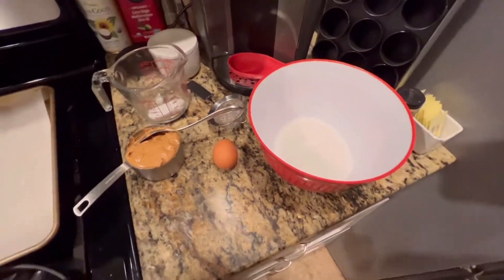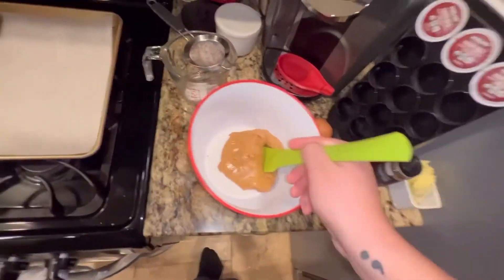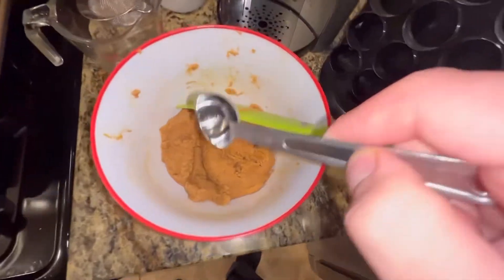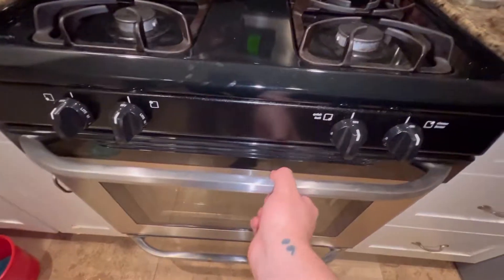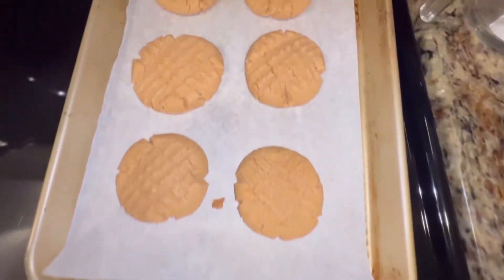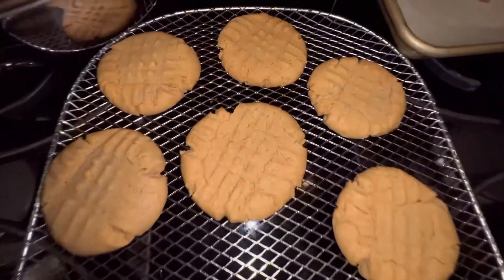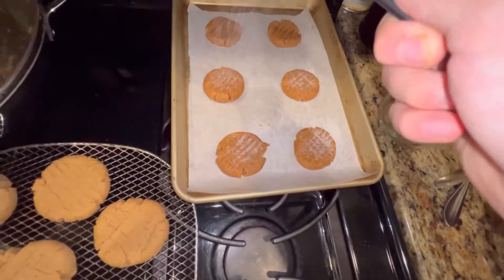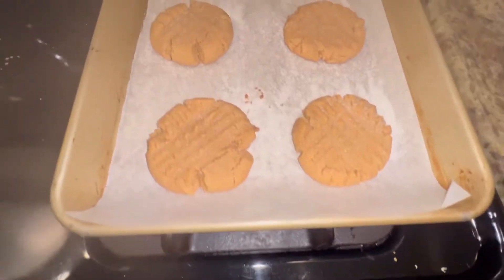3 INGREDIENT PEANUT BUTTER COOKIES (No Flour?!)